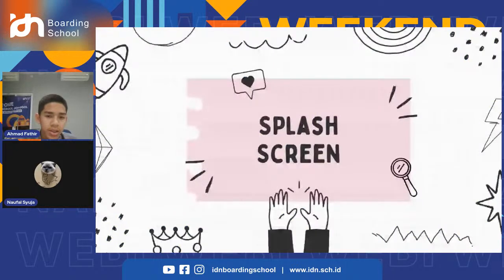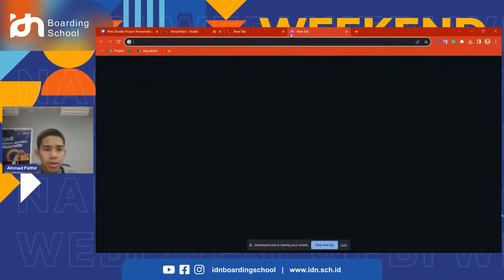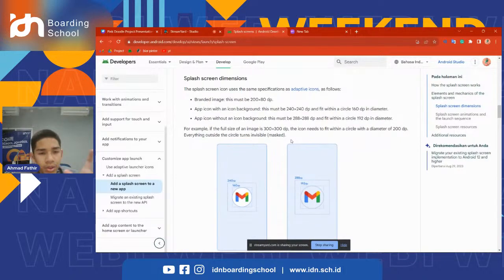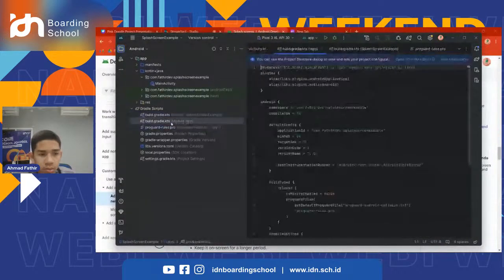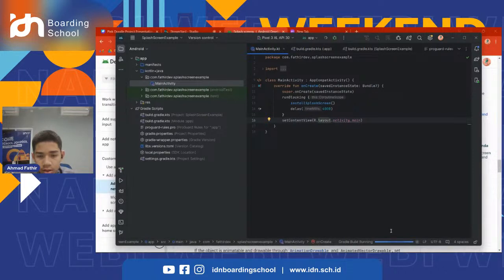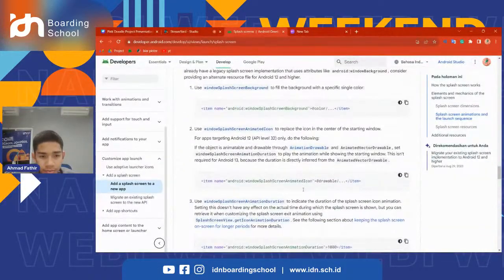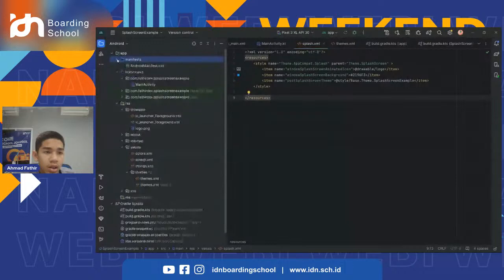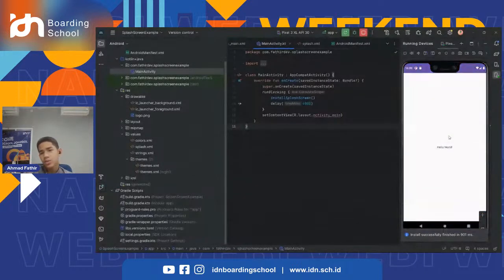SplashScreen API in Android 12 | Weekend Tech Talk Series